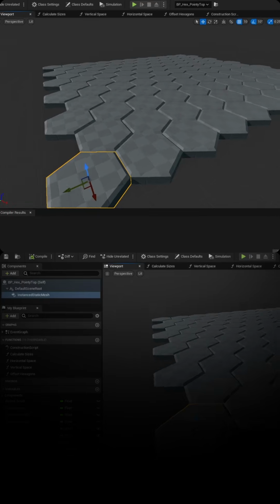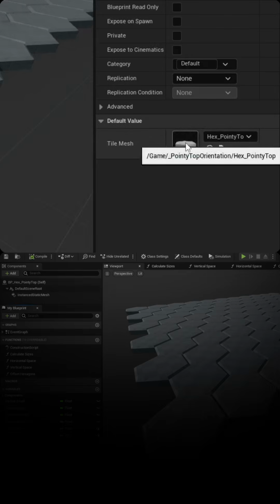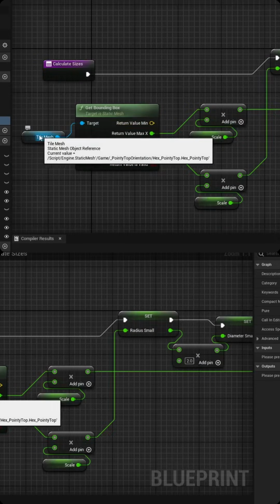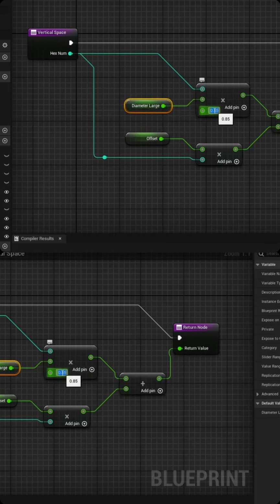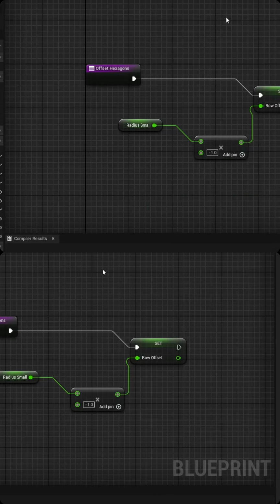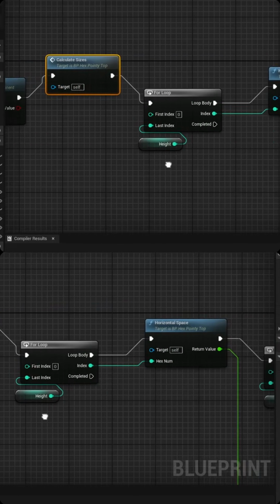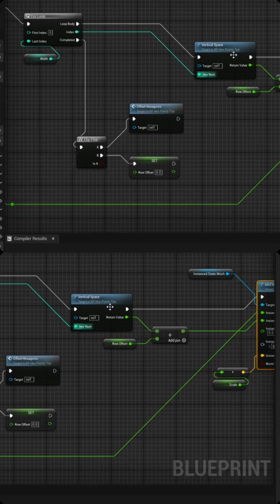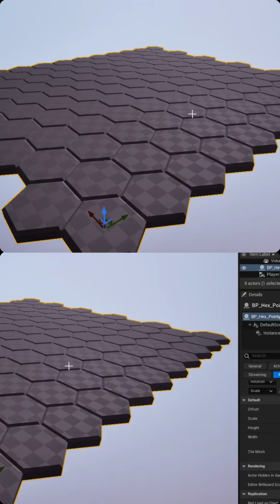Unreal Engine Grid System | Hexagon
Short breakdown of the Pointy Top Hexagon Grid System.